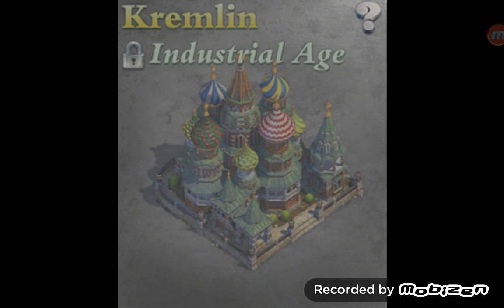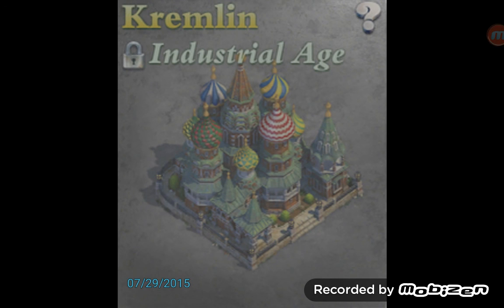DomiNations Industrial Age Wonders GUIDE & BREAKDOWN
Hey guys. Industrial Age was released earlier today, and with it four new wonders to chose from. This video will breakdown each wonder and tell you exactly what it does in hopes it will help you chose the right wonder for your city.

Sorry for the awkward ending lol, i gotta find a way to say goodbye better lol. Plus I needed to do this all in one take as explained in the commentary. Thanks for bearing with me!